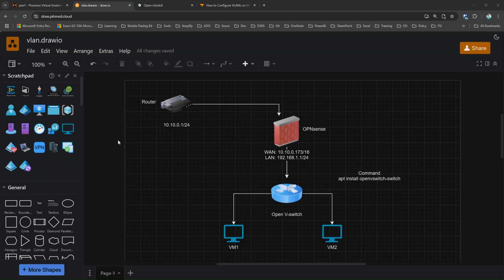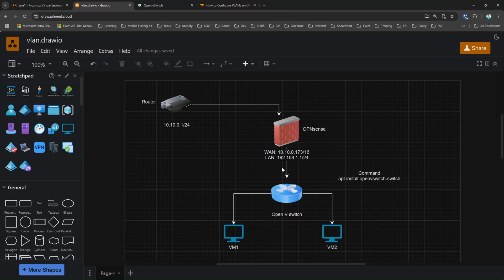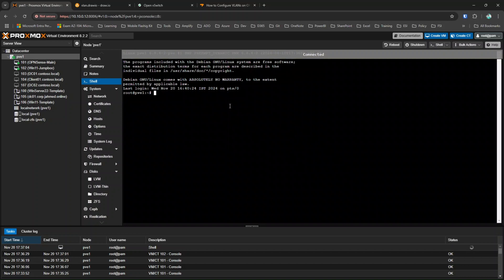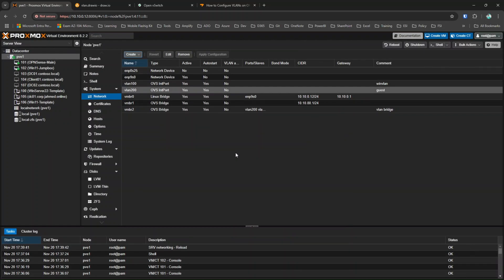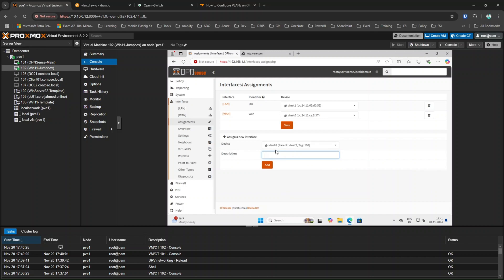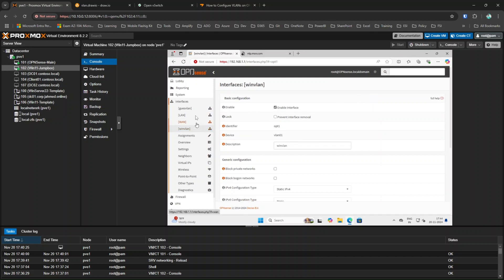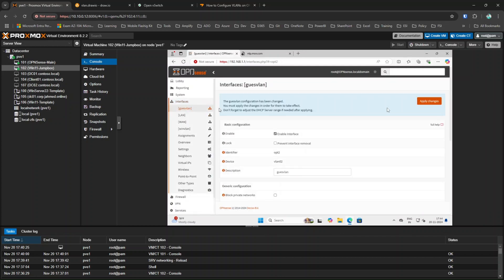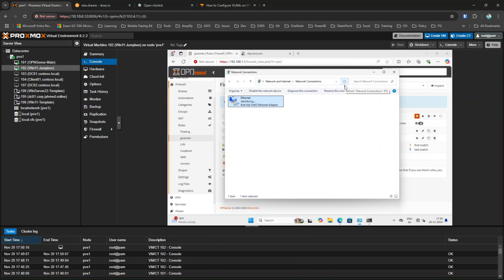How to Set Up Open vSwitch on Proxmox & Manage with OPNsense | Step-by-Step Guide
Learn how to configure Open vSwitch on Proxmox and seamlessly manage it using OPNsense in this comprehensive tutorial! 🚀 Whether you're building a virtualized network environment or enhancing your Proxmox setup with advanced switching capabilities, this step-by-step guide has you covered.

🔍 What You’ll Learn:

Introduction to Open vSwitch and its benefits.
Installing Open vSwitch on Proxmox using the command:

     apt install openvswitch-switch

Configuring Open vSwitch on Proxmox.
Integrating Open vSwitch with OPNsense for management.
Setting up VLANs, traffic control, and more!

💡 Why Watch?
This video is perfect for system admins, network engineers, and Proxmox enthusiasts looking to boost their networking capabilities.

📌 Resources:

Proxmox Documentation: [Link]
OPNsense Community: [Link]
Open vSwitch Project: [Link]

Open vSwitch
Proxmox Tutorial
Open vSwitch Setup
firewallinstallation Firewall
Proxmox Networking
VLAN Management
Virtual Switch Proxmox
How to Proxmox
Proxmox Open vSwitch
OPNsense Configuration
Home Lab Networking